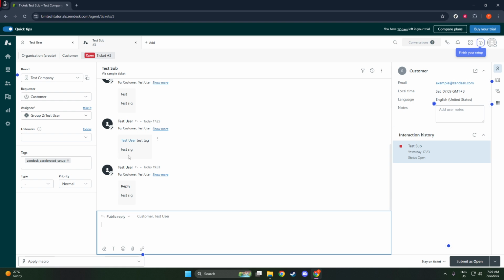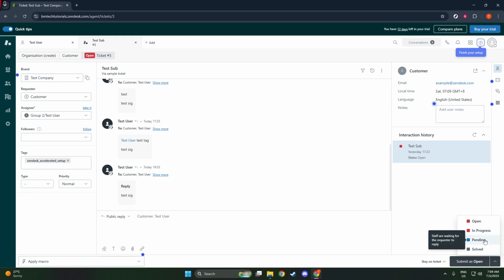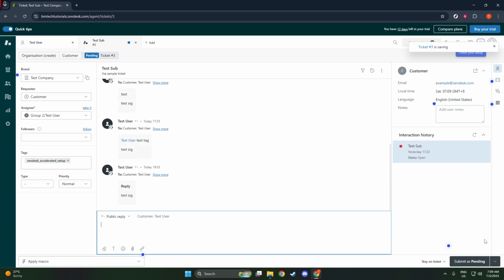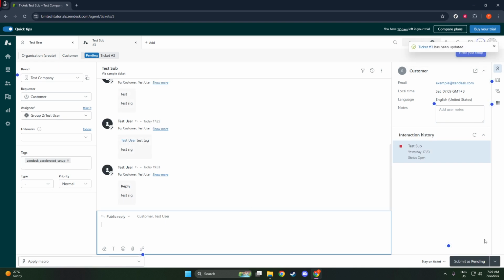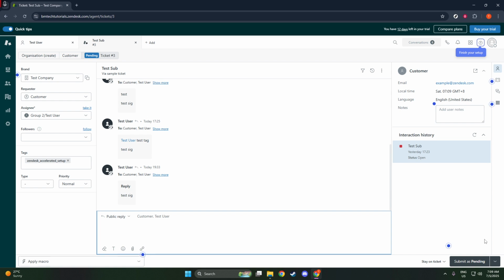How to Pause SLA in Zendesk [2026 Full Guide]